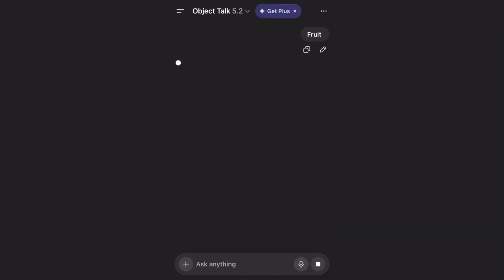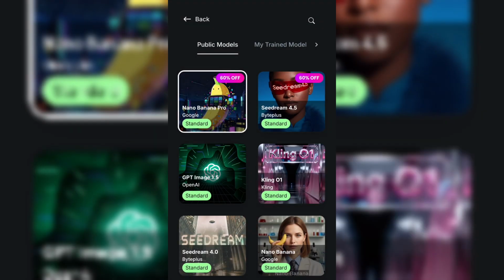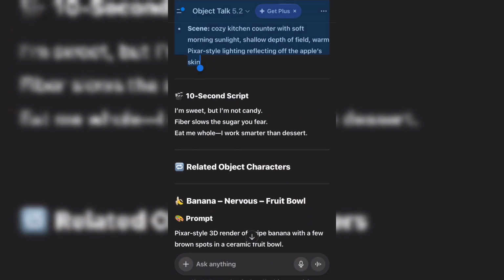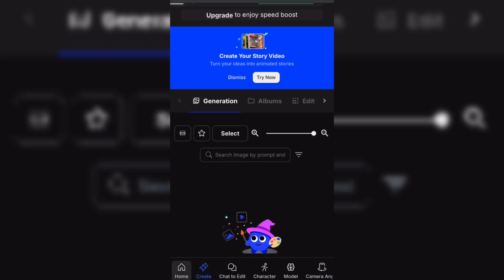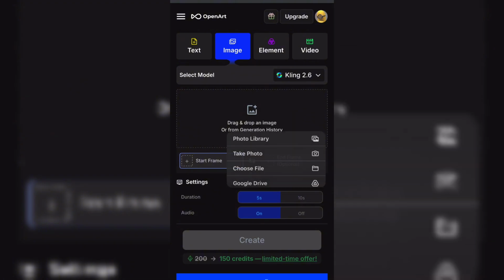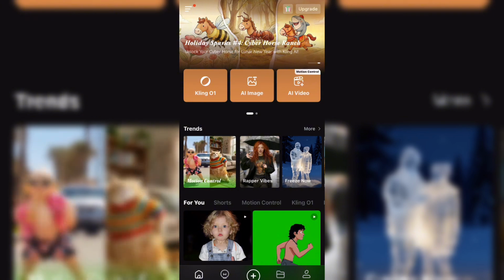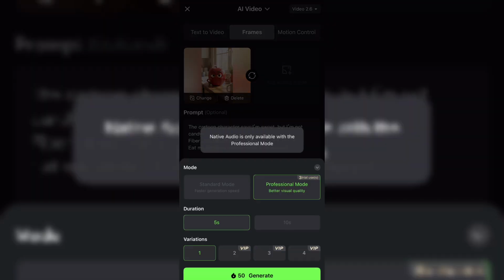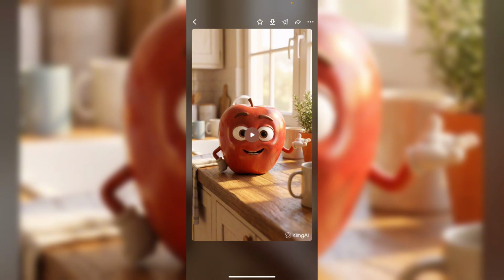How To Make Everyday Objects Explain How They Work (Fast Tutorial) for viral shorts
ℹ️🔍 Object Talk GPT – Custom GPT for object storytelling

✅Code for 500 free point :7BSRB4GQJ7SN

Make object talk